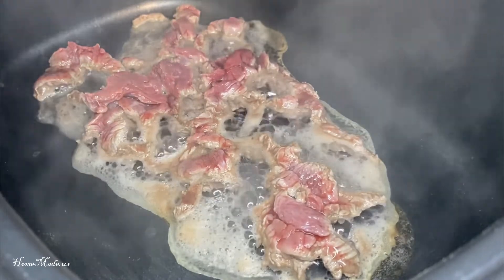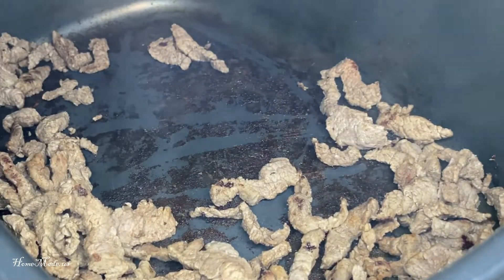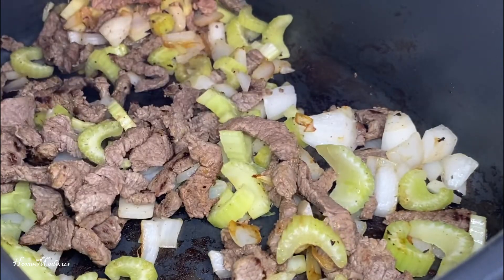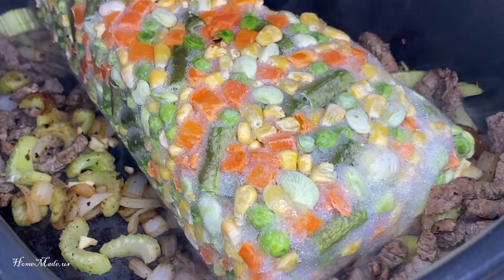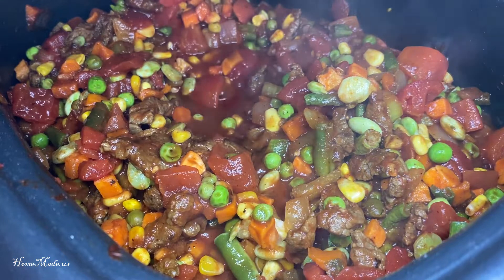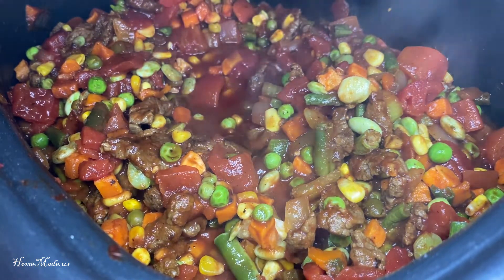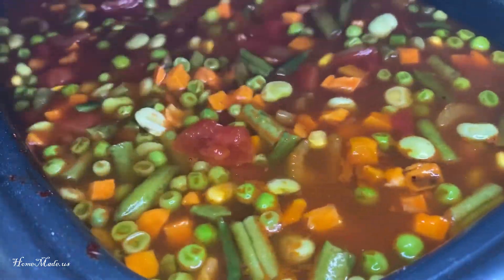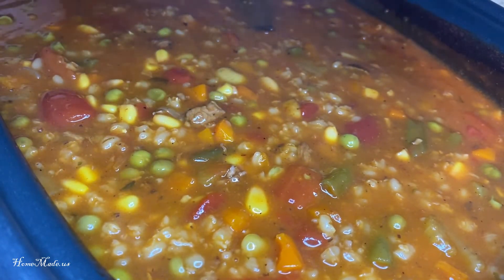Homemade Beef Barley Vegetable Soup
The Best Homemade Beef Barley Vegetable Soup.